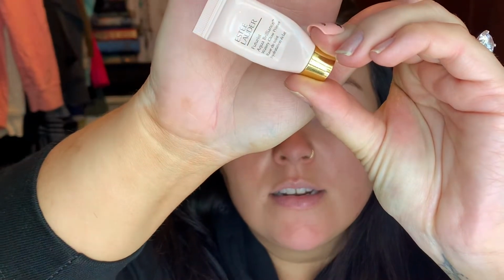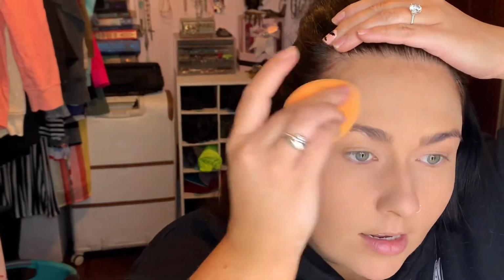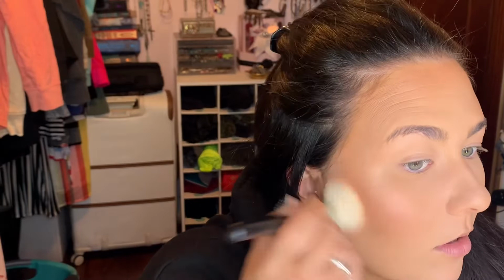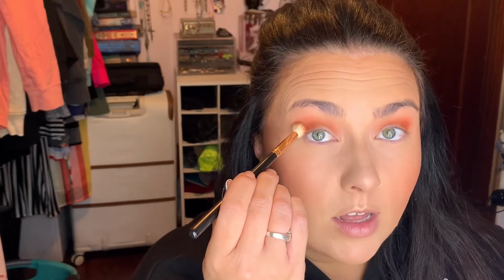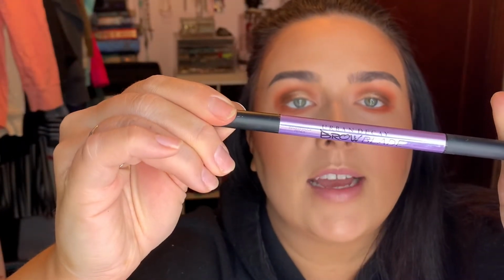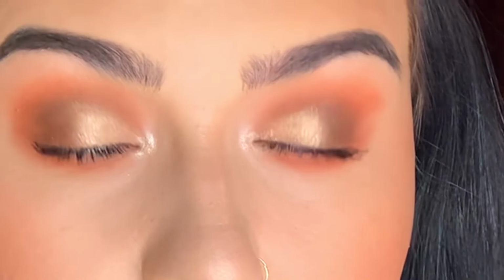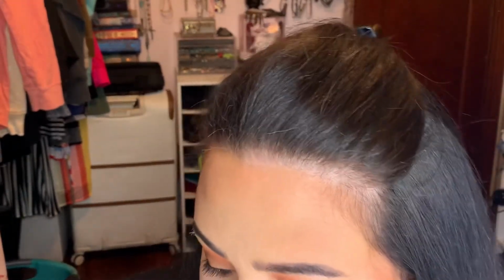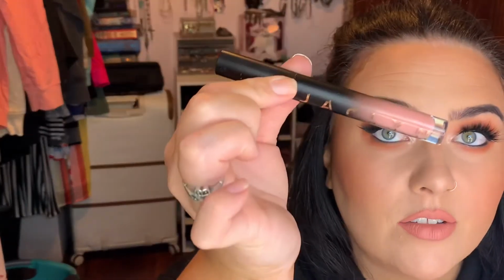HIGH END Shop My Stash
Welcome! Today I’m shopping my stash of high end beauty products. I’ve linked everything I could down below, so please make sure you check it out. I’d love to have you here!

Products used:

Estée Lauder Futurist Aqua Brilliance Watery Glow Primer

Estée Lauder double wear foundation I’m in the shade 3W1.5

Benefit Boing Brightening Concealer Shade 2

KVD Shade + Light contour palette

Natasha Denona Peak Palette *no longer available as it was exclusive to Boxycharm*

MAKE UP FOR EVER Star Lit Powder - 13 Ivory

Essence Extreme Lasting Pencil Liner in Black Love

Urban Decay Cosmetics Brow Blade Waterproof Eyebrow Pencil & Ink Stain

Anastasia Beverly Hills Dipbrow Gel

Favorite Sharpener

Laura Mercier setting mist *no longer available*
IBY Beauty Lip Liner in Rosebud *no longer available*
Tarte Tarteist Lip Paint in Get it! *shade no longer available*

jillianleigh27